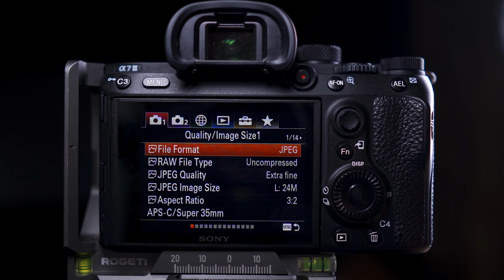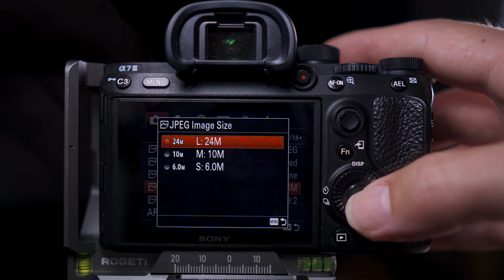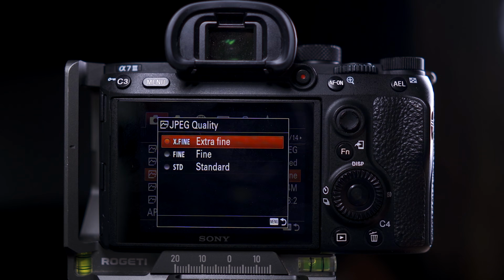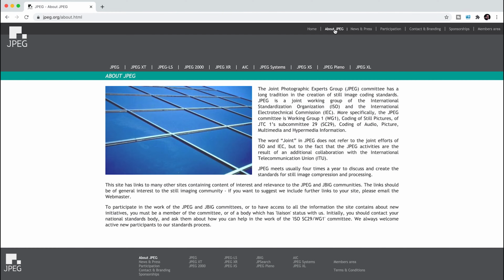What is a JPEG?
Today I show you what is a Jpeg, what it stands for and what it does to make your images really small and enable you to save more photographs on your SD card!

Foo Fighters T-shirts

My Equipment list:
Tiny tripod for travelling
Ifootage carbon tripod legs
Manfrotto ball head
Rode NTG3 Microphone

Thanks

Mike